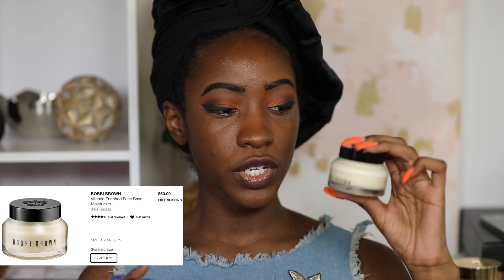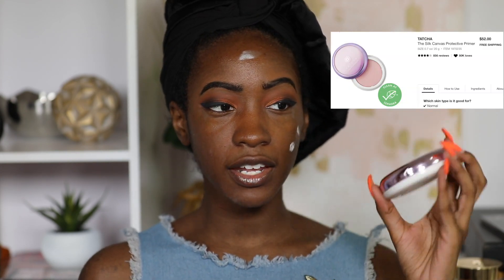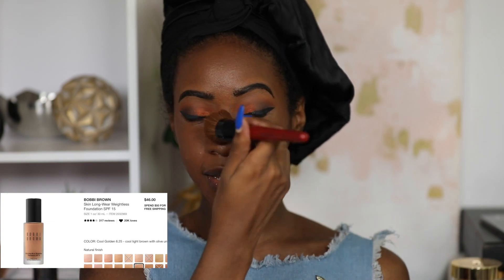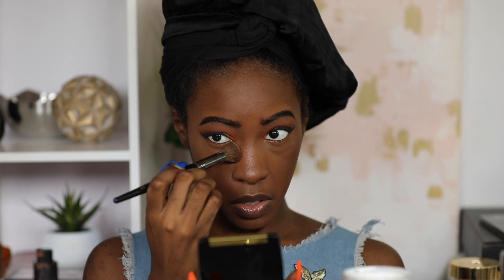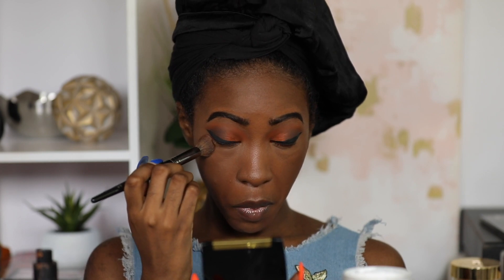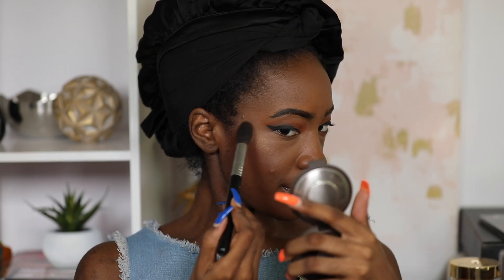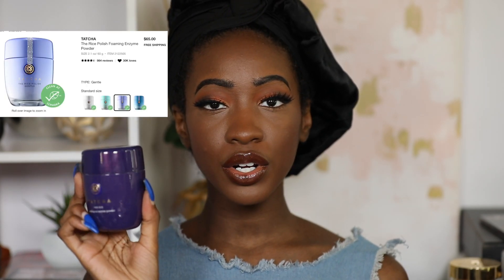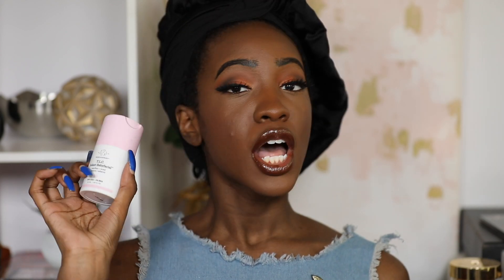Full Face of Sephora Sale Recommendations | VIB Appreciation Event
Hello hello hello beautiful people! Sephora's having a sale! So here's some things you should pick up. -the gabber

🎵 MUSIC 🎵-